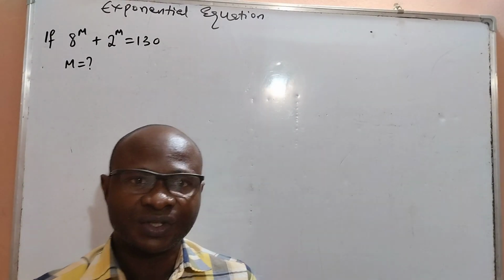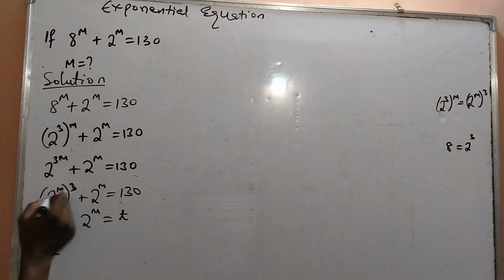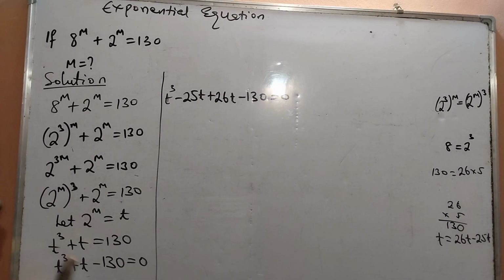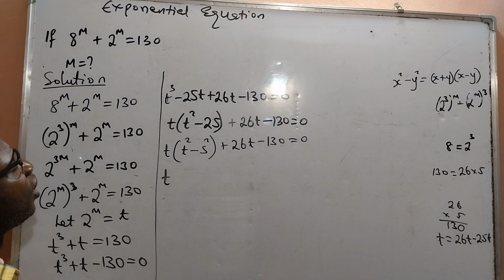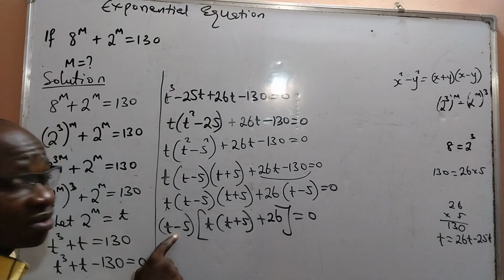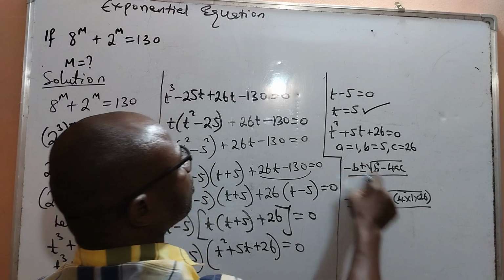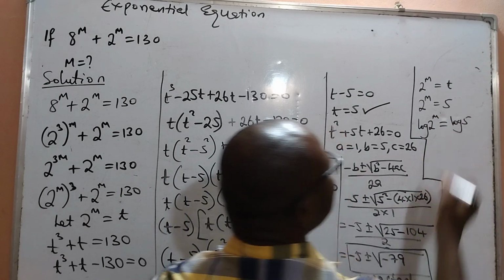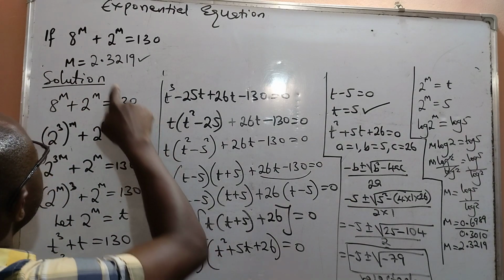Nice Exponential Equation || Maths Olympiad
How You Can Find The Real Value Of X In This Nice Olympiad Exponential Problem | 8^m +2^m = 130